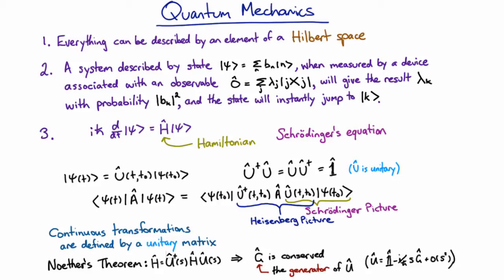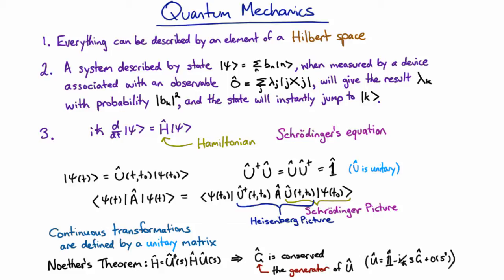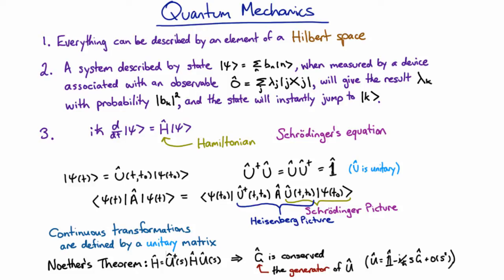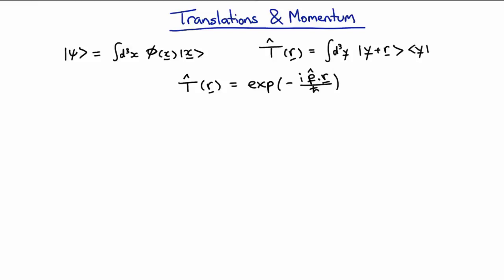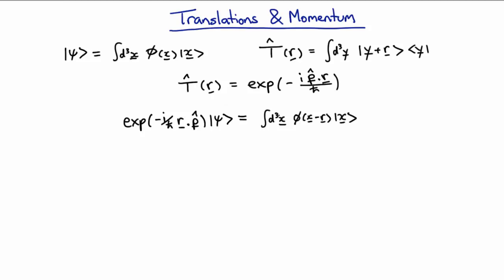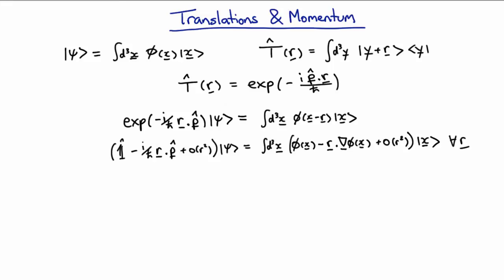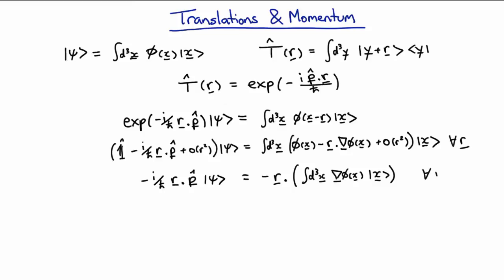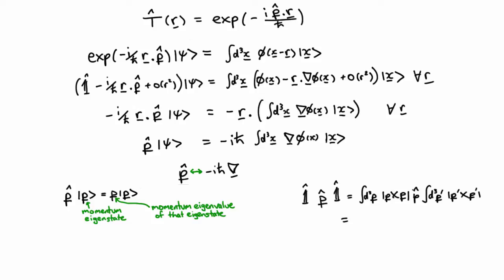Phys3001 Lecture 15.1